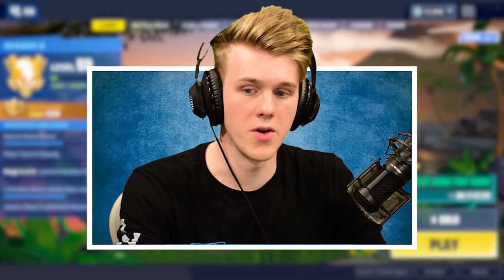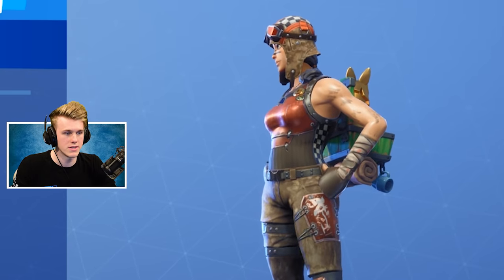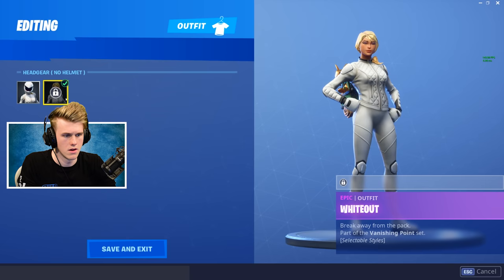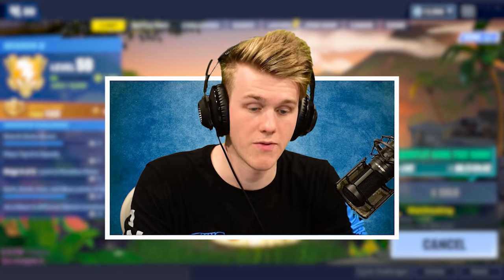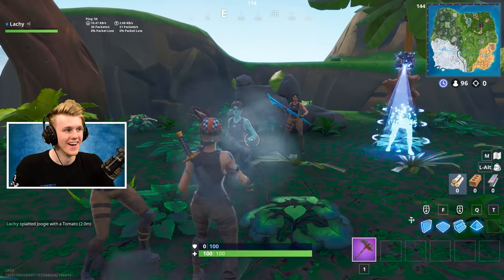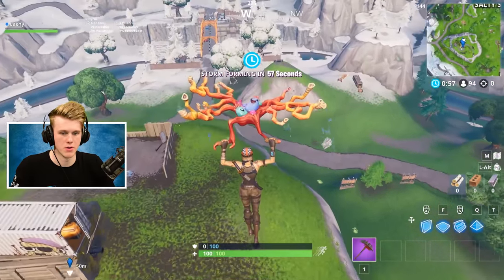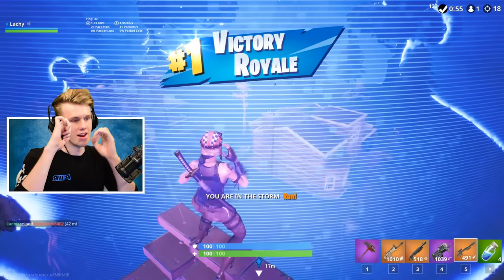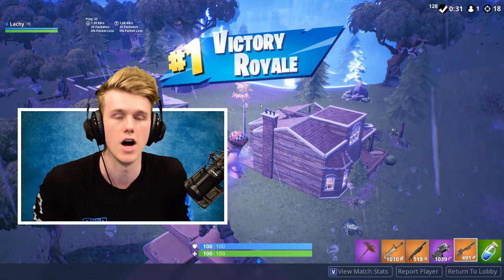*NEW* EXCLUSIVE Renegade Raider Skin (OG ONLY)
Welcome to the latest patch of Fortnite, its cool!